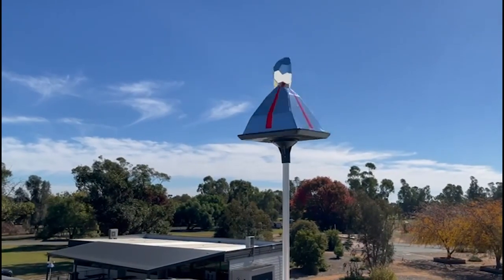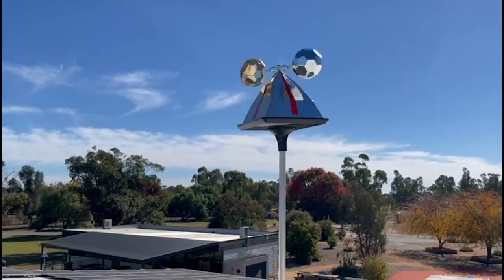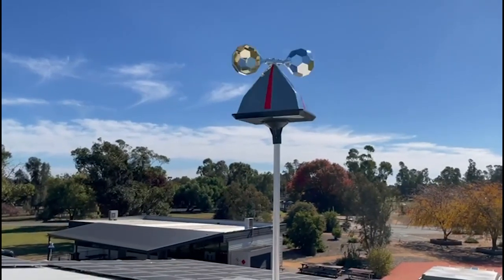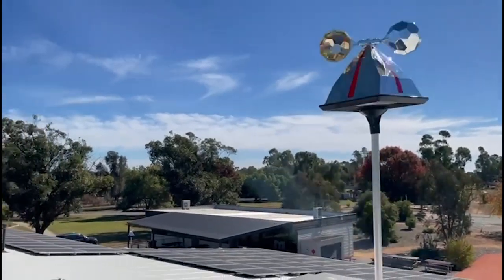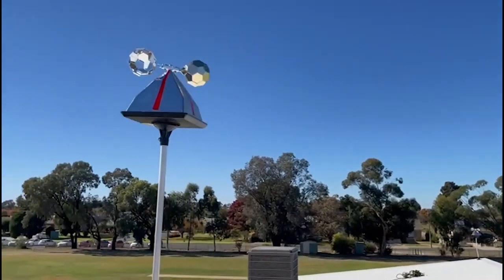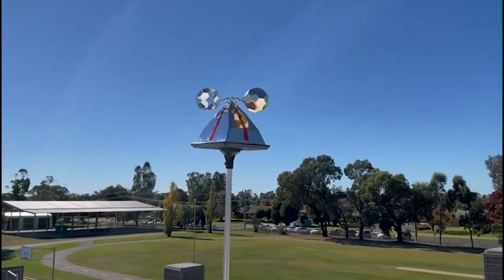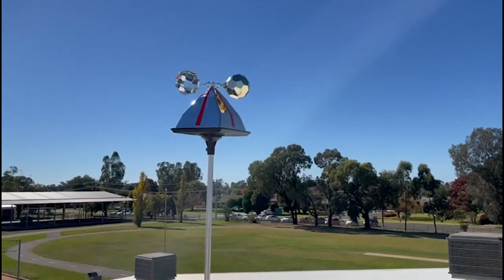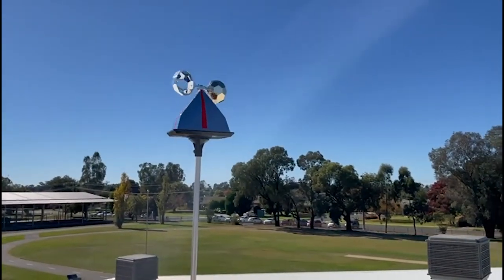Eagle Eye - Protecting a School from Damaging Cockatoos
Cockatoos cause havoc by chewing roof silicone, timber and other building surfaces. This video shows the effective use of Eagle Eye - Protecting a School from Damaging Cockatoos